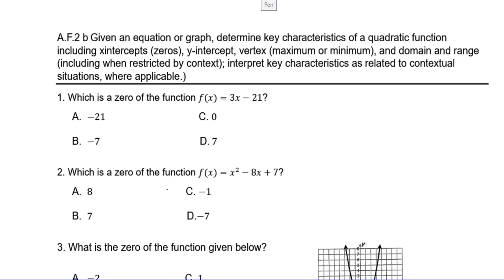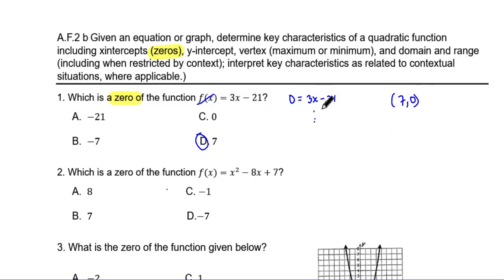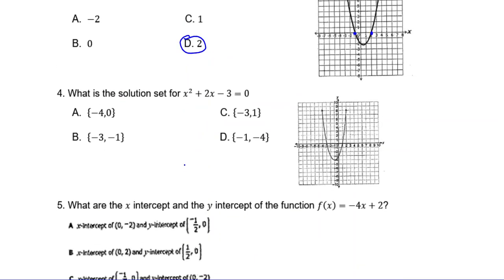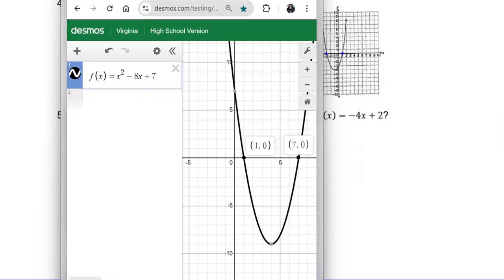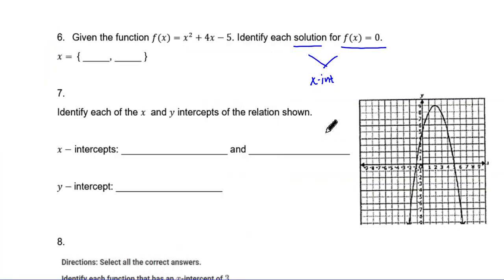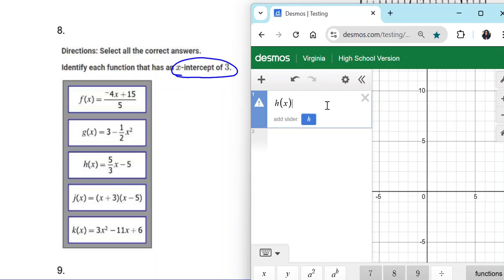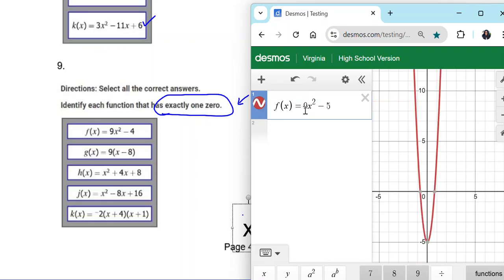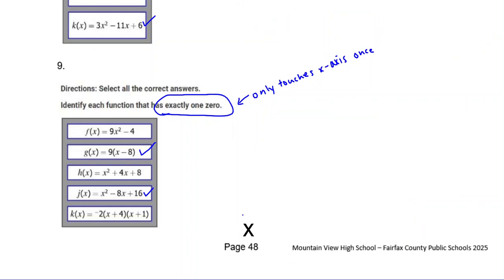26. Finding Zeros, Roots and Intercepts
Algebra 1 Virginia SOL 2023